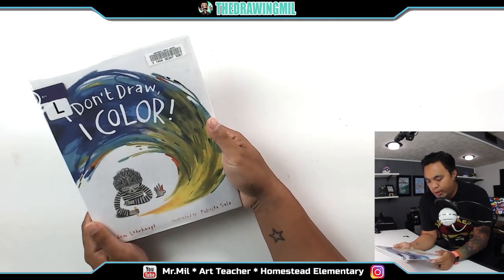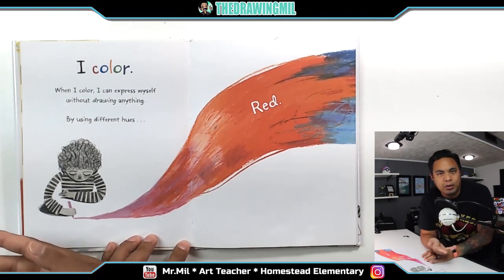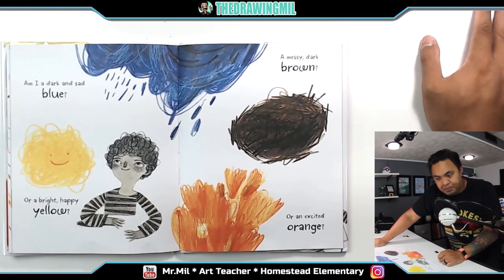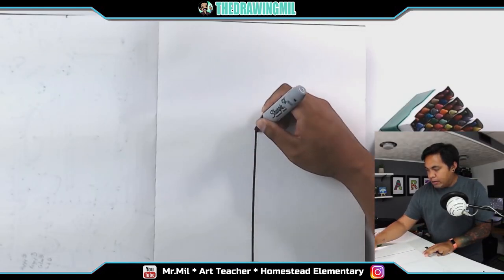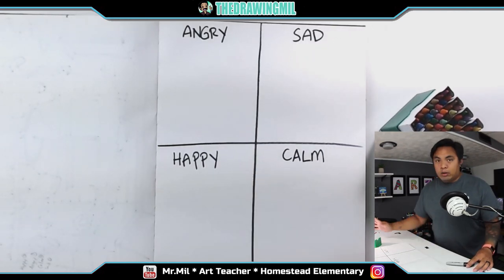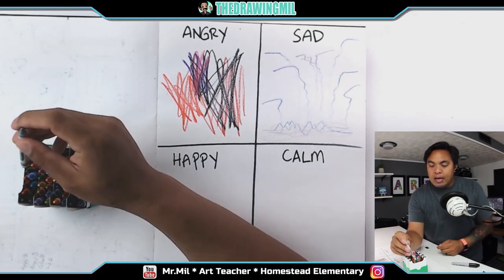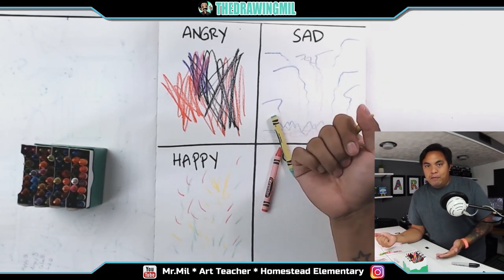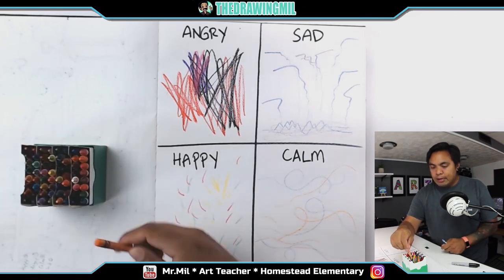Kindergarten Week 3: I Don't Draw I Color